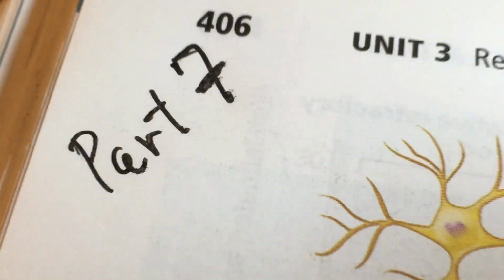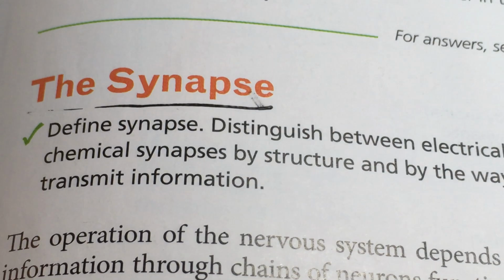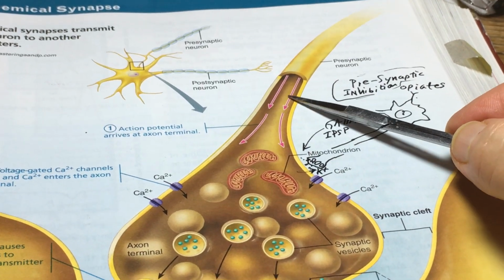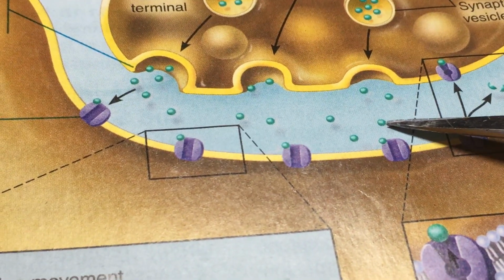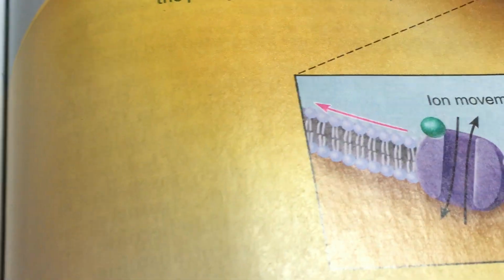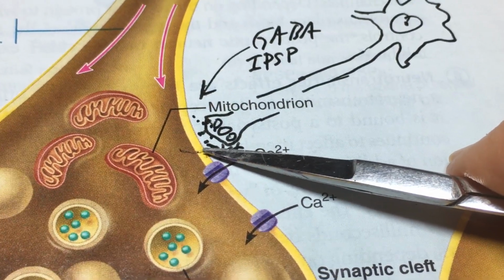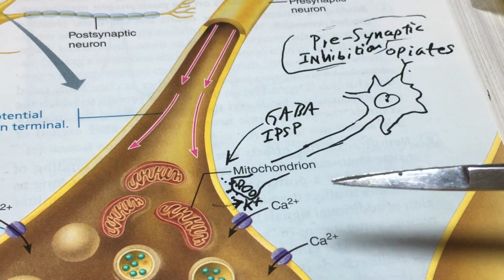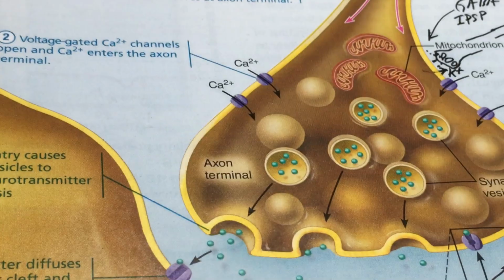Neural Histology and Physio Part 6 Actually not 7